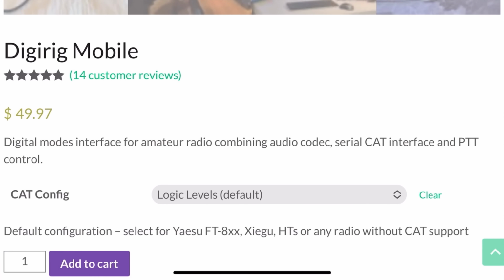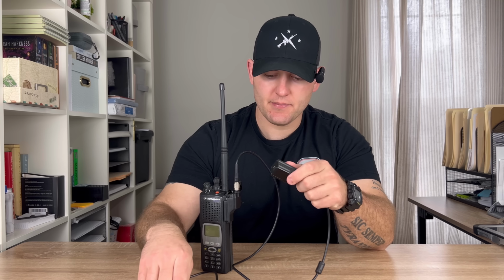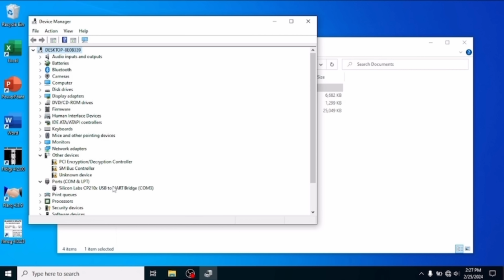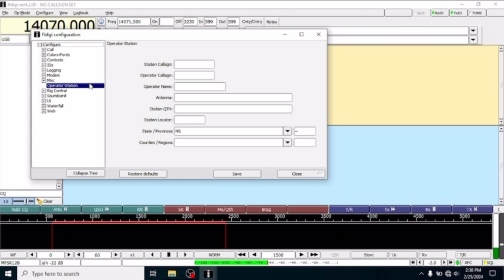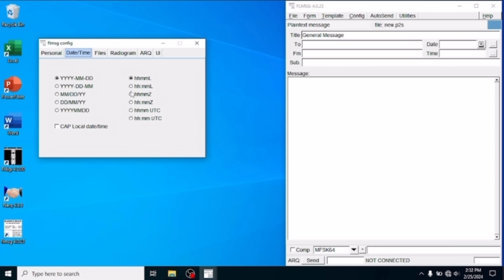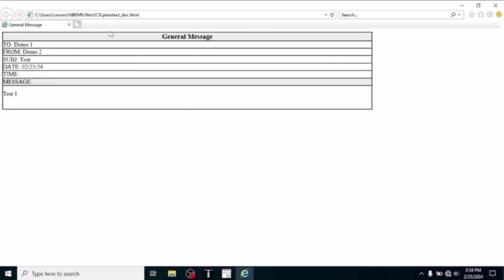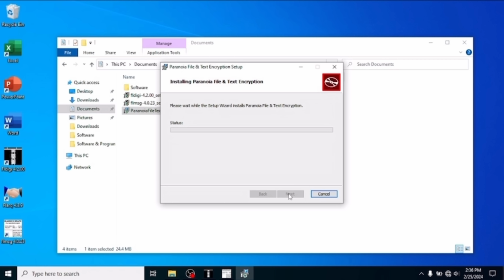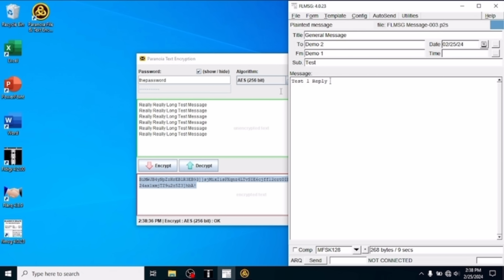TAC-Chat for the Citizenry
In this video, we demonstrate how easy it can be to set up and utilize data mode communications with simple software and radios most of us already have at home! This video is made to be an entry level example to gauge the interest of new radio operators, not change the habits or preferences of experienced operators.

Software Required:

- FLDigi
- FLMsg
- FLDigi Driver
- Paranoid Text Encryptor

- Device (Laptop, Tablet, Toughbook, etc.)